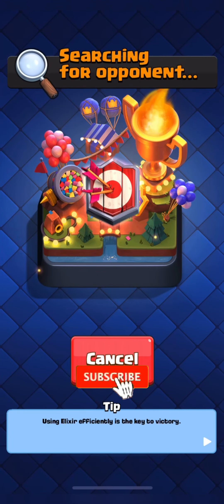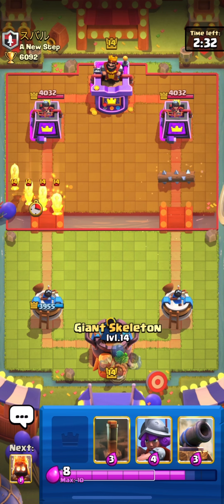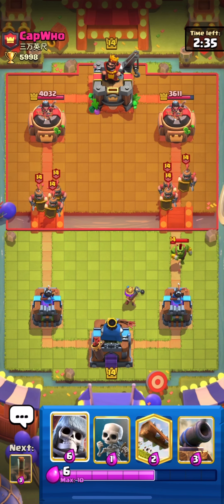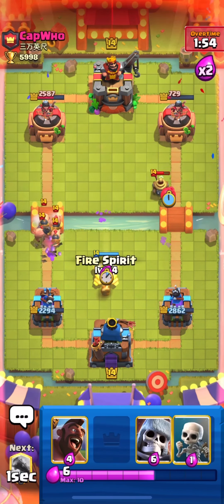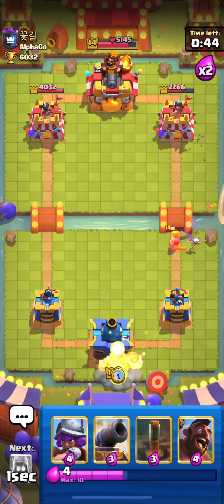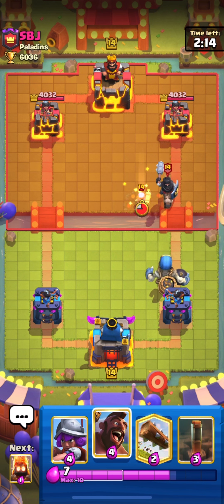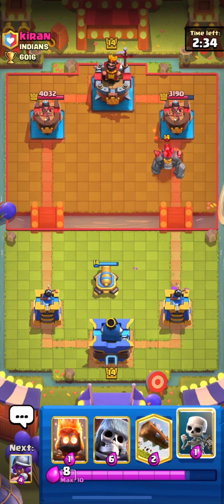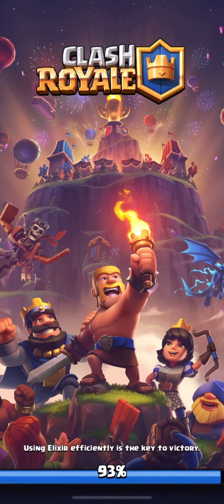Rage Quitting opponent with new Hog Cycle in Clash Royale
Hi guys,
In this video I have used new hog cycle with giant skeleton in the deck and this deck I have replaced fireball with EQ.
This deck is uite good in this meta so you guys can use this to do the ladder push.

I hope you guys will enjoy the video.